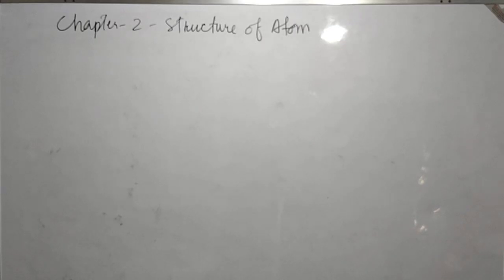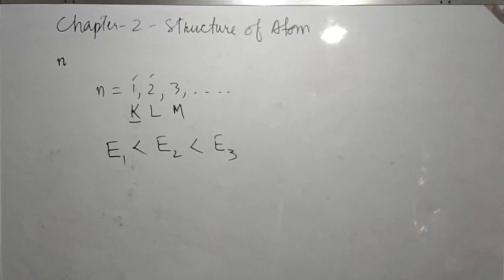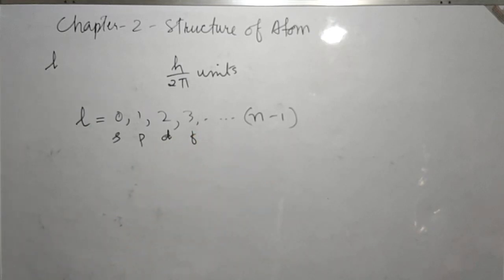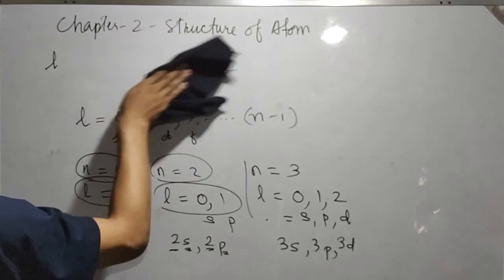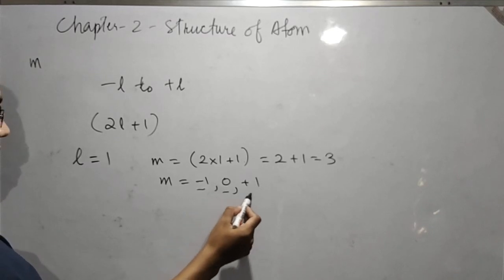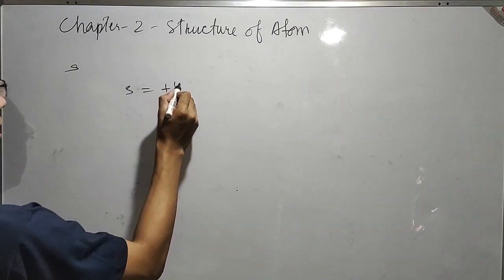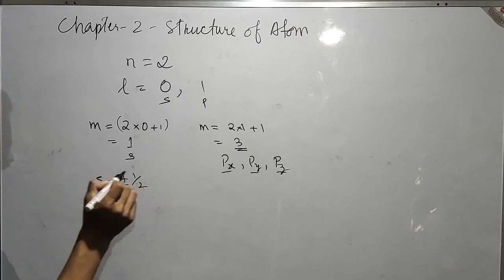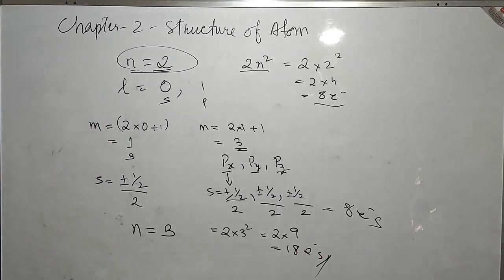Quantum Numbers | Class 11 | English